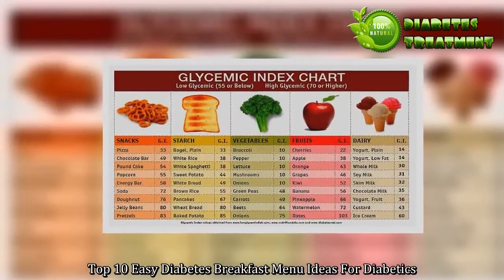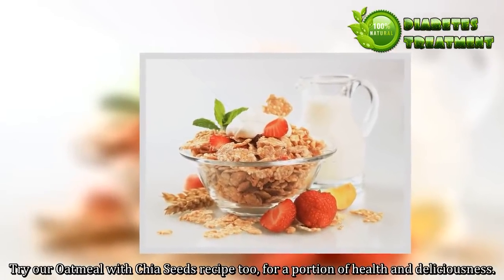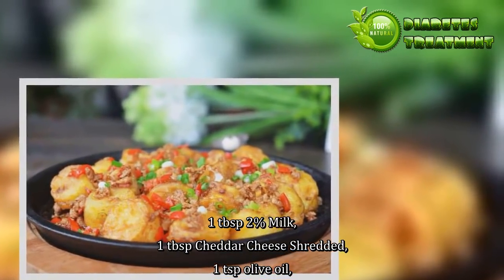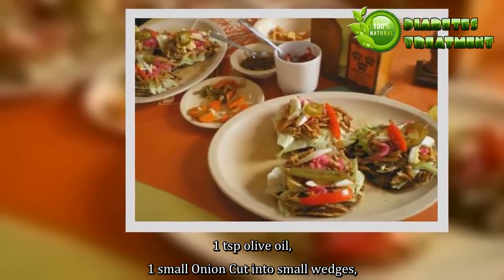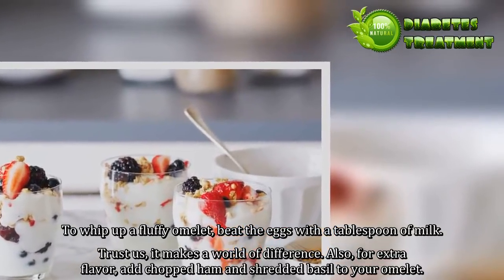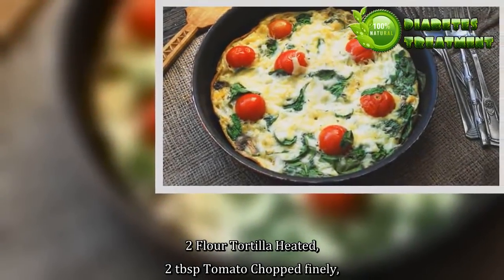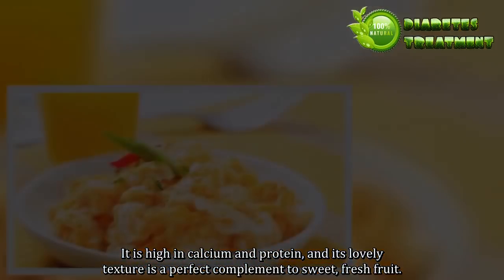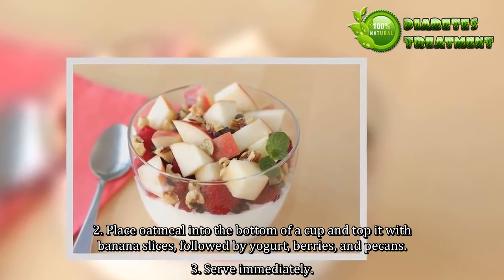Top 10 Easy Diabetes Breakfast Menu Ideas For Diabetics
If you’re diabetic, it’s a must to eat a healthy breakfast to kick-start your day on the
right note. A breakfast comprising of low glycemic foods goes a long way in
preventing a spike in blood sugar all day long. If you are pressed for time in the
morning, we highly recommend these 10 easy breakfast ideas for diabetics. They’re
super healthy and quick to put together!
Keep watch this video to learn more details.

So I hope this video will be helpful for you all, Try this recipe at home and share your experience with me and Don’t forget to share with your family and friends.

Please share on Twitter, Facebook and Google+ to spread the world. Thank You!

This Channel Only for Diabetic People ...
Publishing videos of Guidelines on Best Diabetes Tips, so here you will find Health tips about type 1 and type 2 Diabetes natural cure treatment, diabetes diet, healthy food, Amazing Benefits of Fruits & solutions For Diabetes, Best Health Tips For etc.